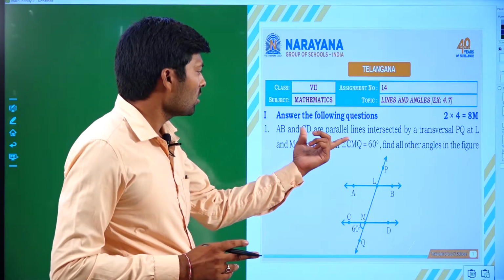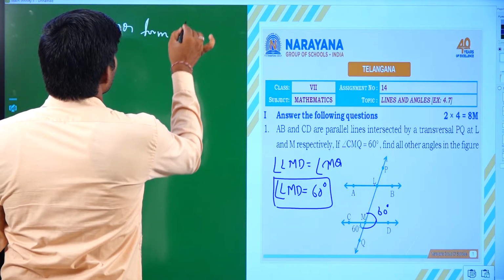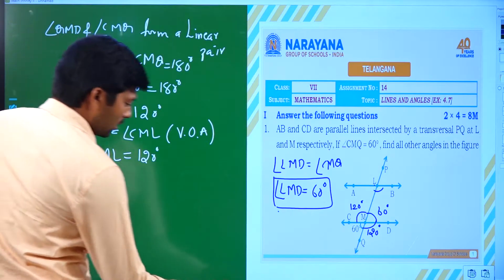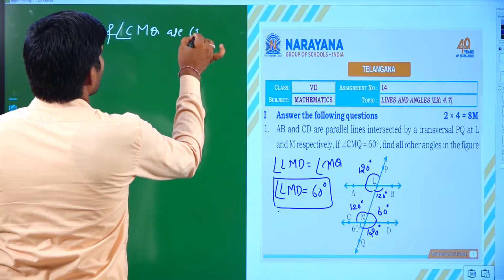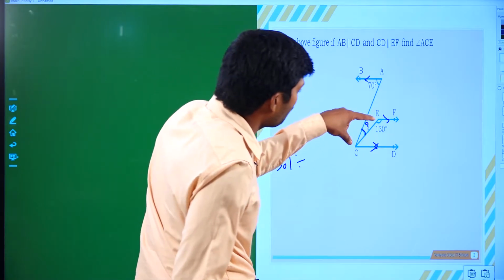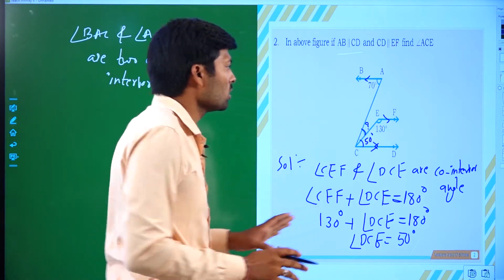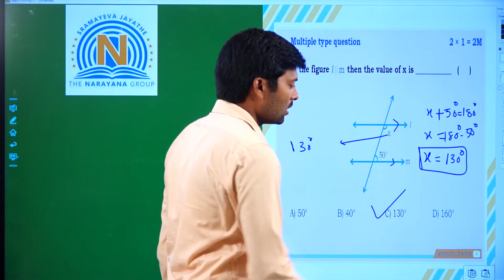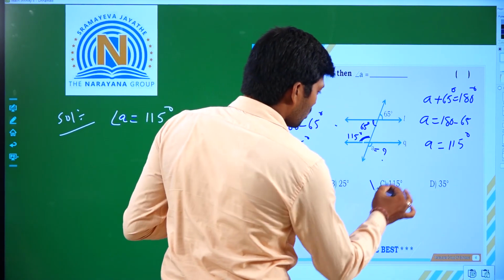TS E TECHNO VII MATHS ASSIGNMENT 14